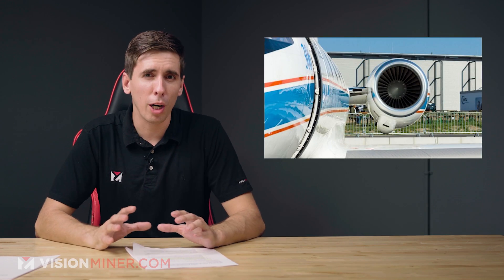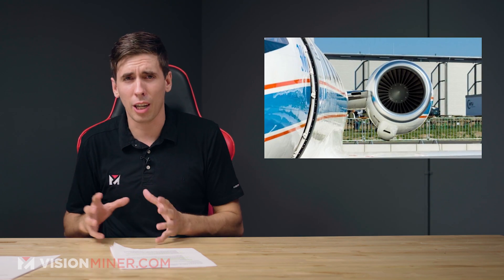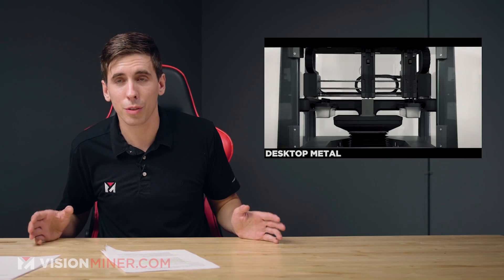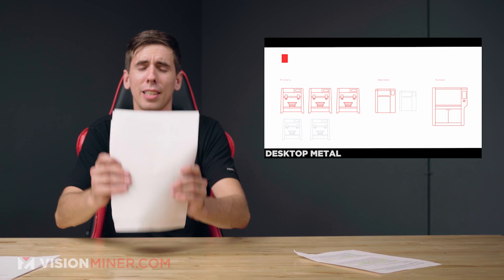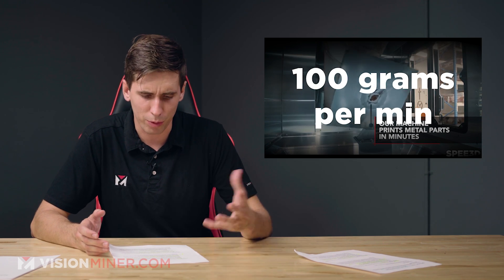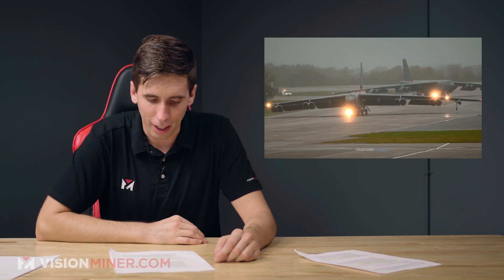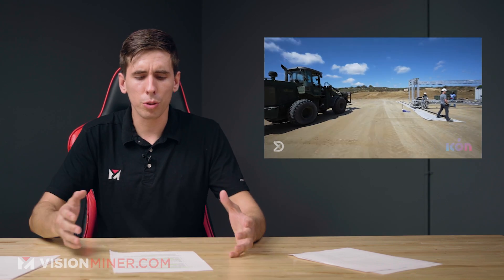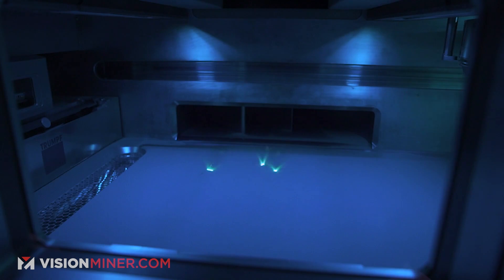Desktop Metal Goes Public! Porsche 3D Prints Pistons?! 3D Printing News #1 September 2020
Welcome to the first episode of the 3D Printing News Show! Today we will be talking about:

00:00 Intro

00:25 Honeywell FAA
Honeywell receives FAA certification for its first 3D printed flight-critical engine component
Honeywell printed a #4/5 bearing housing – is a key structural component of the ATF3-6 turbofan engine found in the Dassault Falcon 20G maritime patrol aircraft
Bearing housing is notoriously difficult to manufacture and extremely cost inefficient when produced in small batches

01:37 Desktop Metal IPO
Desktop Metal to go public as a $2.5 billion 3D printing business, raising estimated $575 million in funding
Merging with Trine Acquisition Corp to go public
Will be listed on NYSE as DM with an estimated equity valuation of $2.5 billion
Shares in other 3D printer manufacturer rose showing increased confidence in investors for additive manufacturing sector

03:21 Australian Army SPEE3D
Australian army conducts secondary two week field test of upgraded SPEE3D metal 3D printer
During initial field evaluations, the soldiers moved the machine to several bush locations, unloaded it onto different terrains, and made the printer operational within 30 minutes. The speed and mobility of SPEE3D’s system allowed the soldiers to print components on the move, removing the need for them to carry spare parts during exercises.
The WARPSPEE3D system proved capable of printing large metal parts up to 40kg in weight, and at a speed of 100g per minute, even at temperatures of 37oC (98.6oF) and 80 percent humidity.

04:40 Air Force Engine Part
U.S. Air Force engineers become first to engine-test 3D printed metal parts for USAF
Oklahoma City Air Logistics Complex have become the first to successfully test a 3D printed metal component inside an aircraft engine
The TF33-P103 engine - used in E-3 Airborne Warning and Control System and the B-52 Stratofortress
The part was an anti-ice gasket, critical to safe and efficient operation for sub-zero environments. 3D Printing reduced the lead time from 120 days to just 14!

06:07 US Marines + ICON 3D
US Marines benefit from ICON’s 3D printing technology
Created a vehicle hide structure out of ICON’s proprietary cement-based material called Lavacrete for the Marine Corps at Camp Pendleton
Built 4 individual arches connected to create a final structure 26’ x 13’ 15’

06:55 Porsche 3D Piston
Porsche partners with Mahle, Trumpf and Zeiss to test 3D printed pistons in a road car
Created through a powder-bed fusion technology from Trumpf. The pistons were made of high purity M174+ aluminum alloy powder made in house by MAHLE and printed on a TRUMPF 5000 system
The pistons are 10% lighter, took 12 hours to complete and are made of over 1200 laser melted layers
The pistons passed first round of bench evaluations - 135 hours under full engine load and 25 hours of drag load at various speeds

Submit articles you want us to cover for next week’s episode and if we like/pin yours we’ll send you a free sample of our Nano Polymer Adhesive!